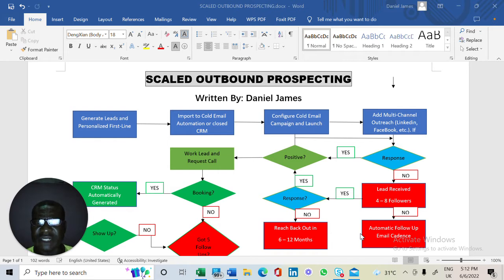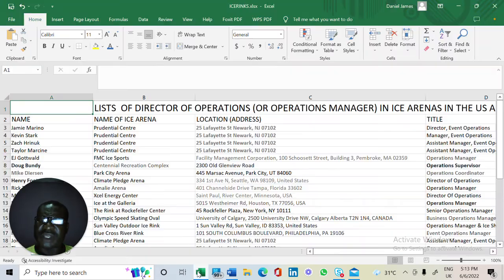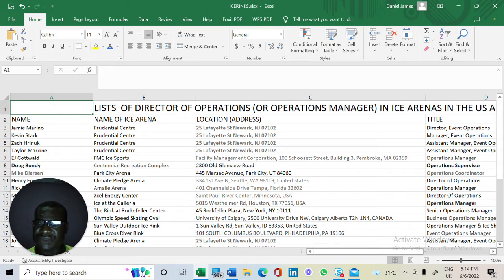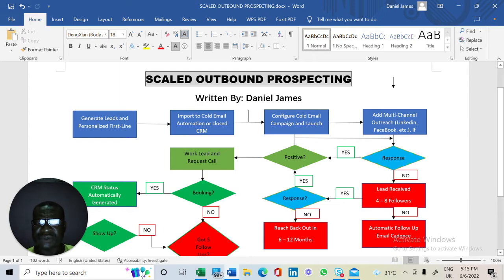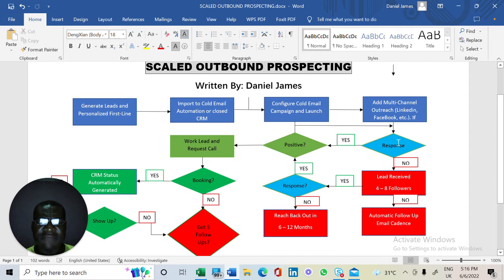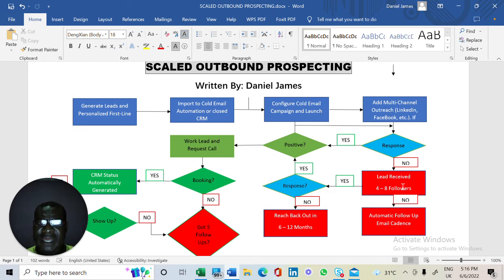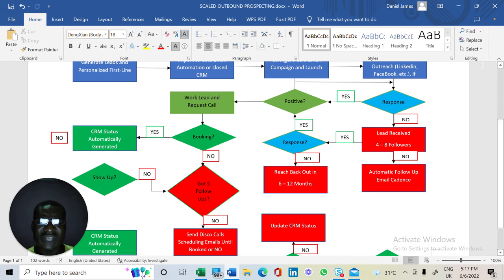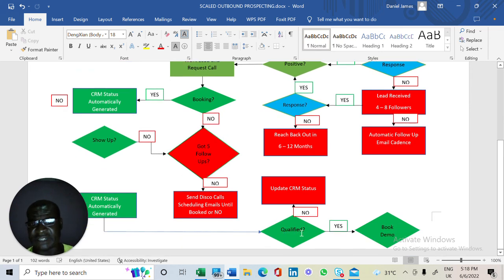Scaled Outbound Prospecting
Sales Development Representative
A sales development representative (SDR) is an inside sales representative that focuses on outreach, prospecting, and lead qualification. SDRs don’t focus on closing business, but connecting with as many leads as possible and determining if they’re good customer fits.

SDRs move leads through the sales pipeline. They connect and learn about their businesses and needs. If a prospect is a good fit, SDRs schedule next steps with sales reps higher in the organization.

Next steps could be a:

Demonstration
Strategy call
Fit assessment
Consultation
Technical call
SDRs educate, answer questions, and send resources to potential customers. They contact every lead and determine who stays and who goes.